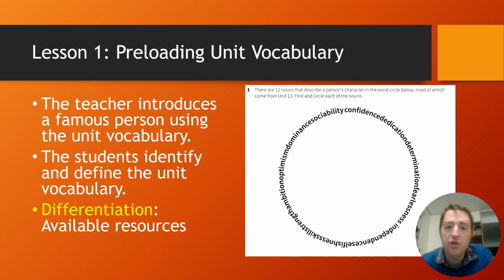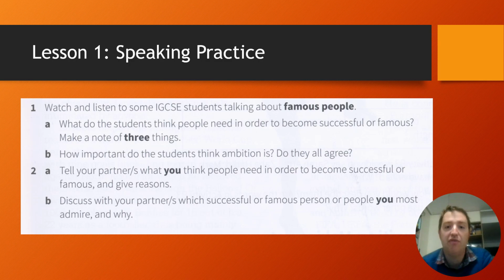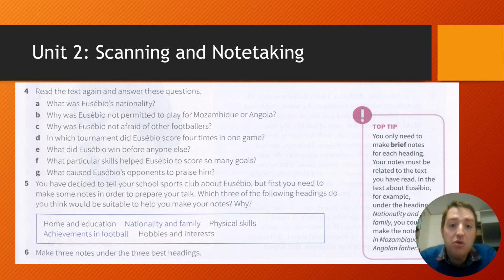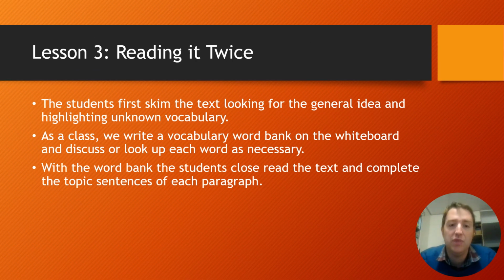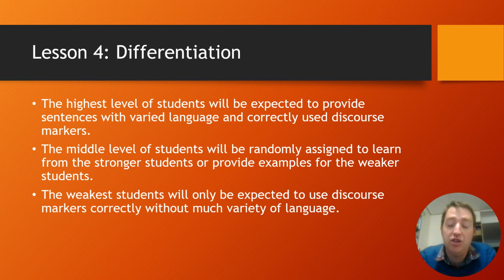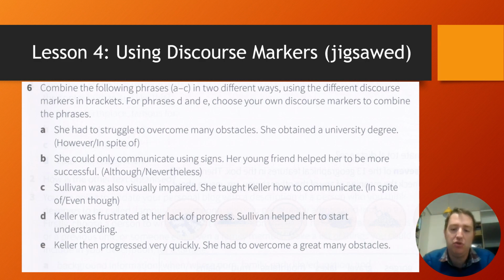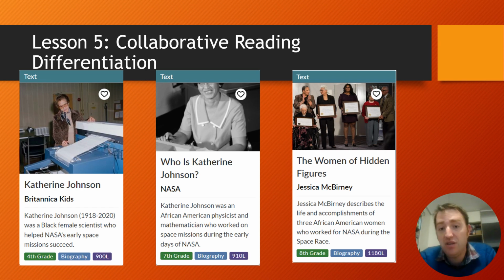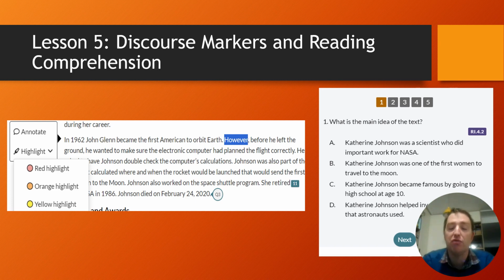Patrick Welz IGCSE ESL Unit 13: Famous People